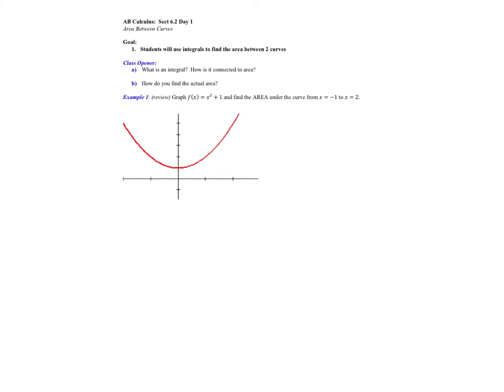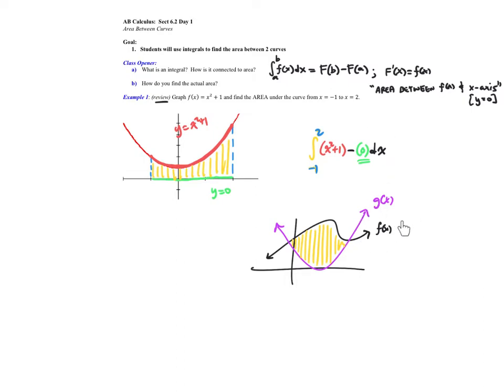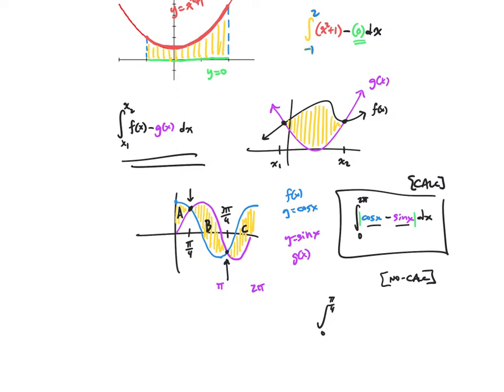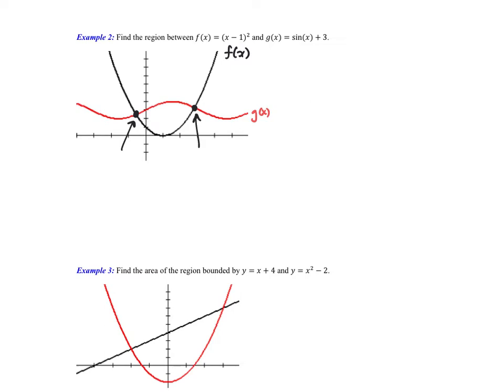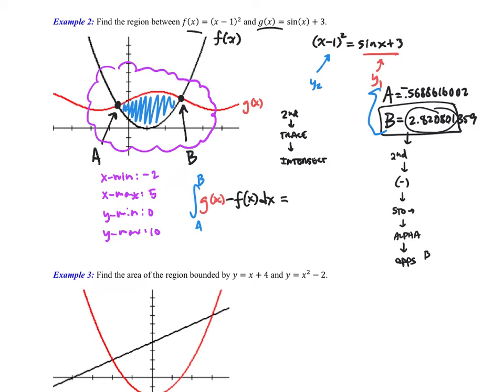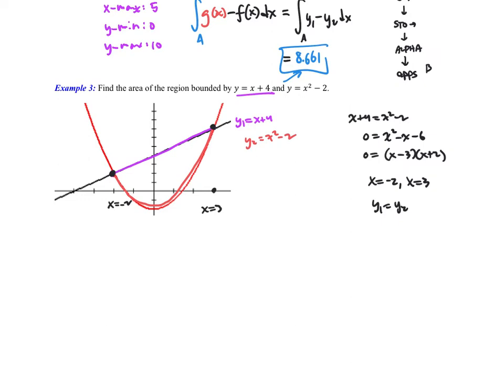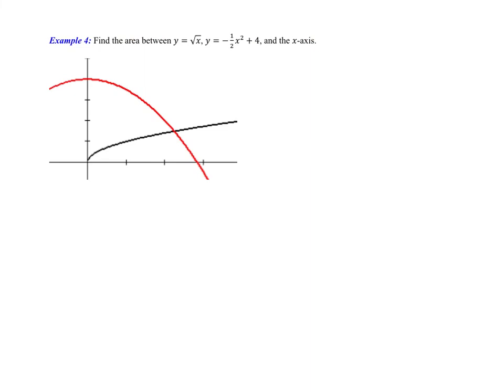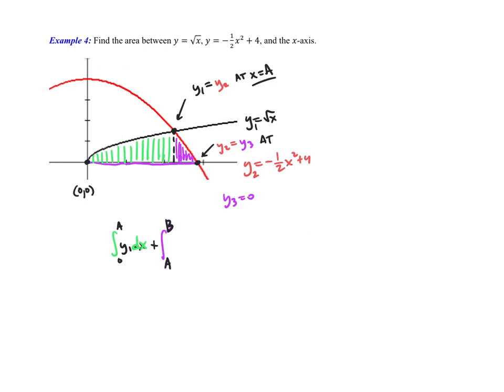6.2 Day #1 Notes